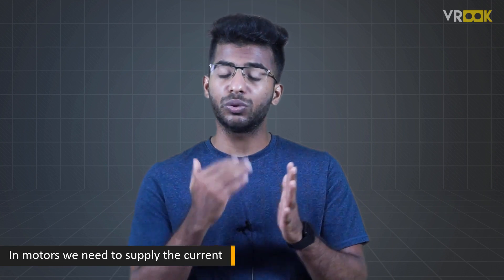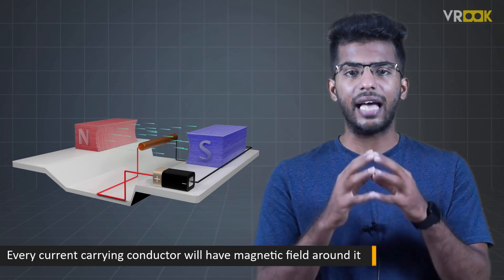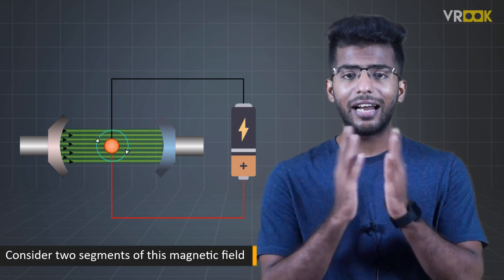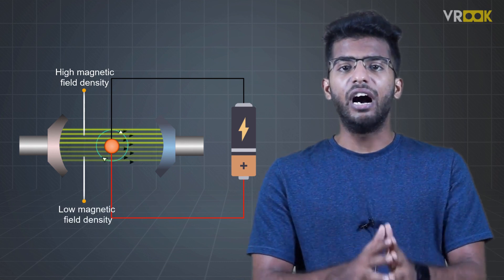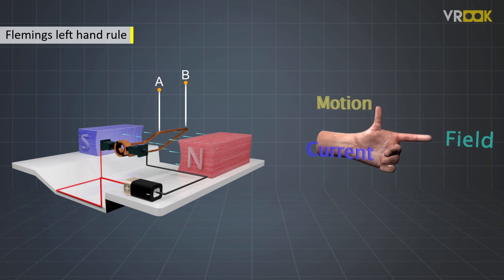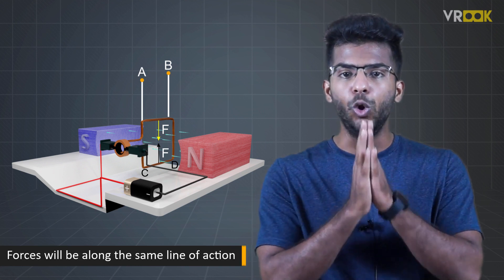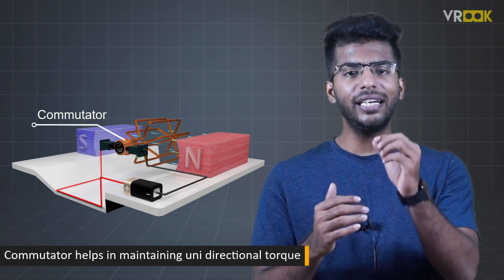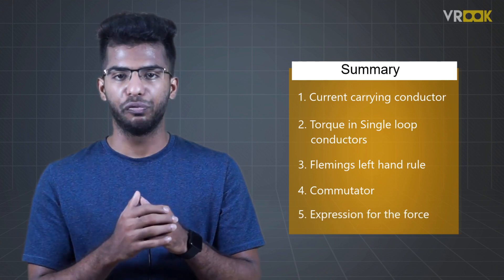Construction and working of DC motor - Animation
In this video you'll learn how a DC machine is constructed to work as a motor. The concept is explained in depth with the help of amazing animations.

Enroll to the complete course on "DC Generators and Motors"